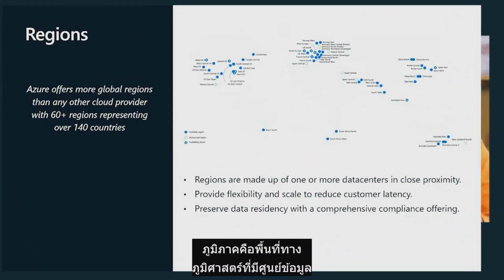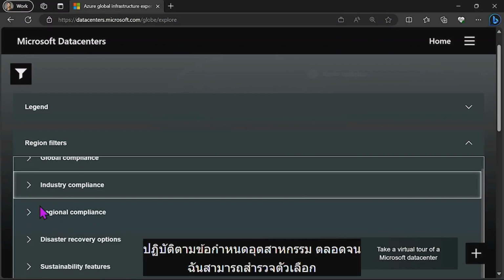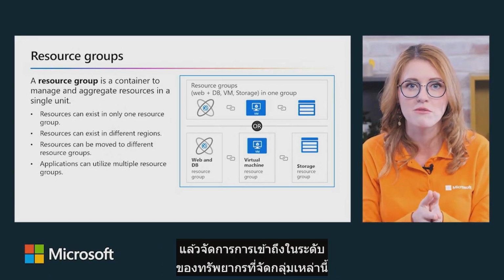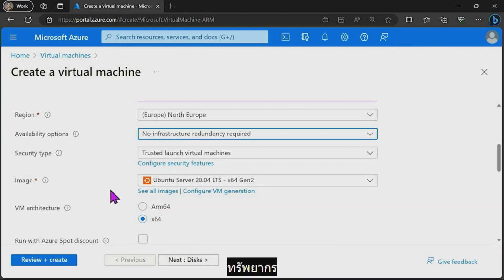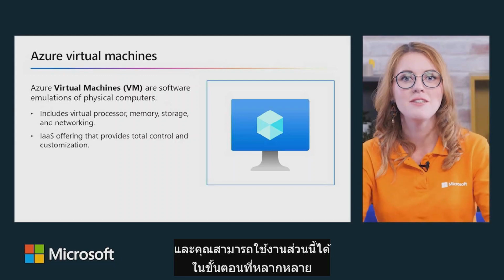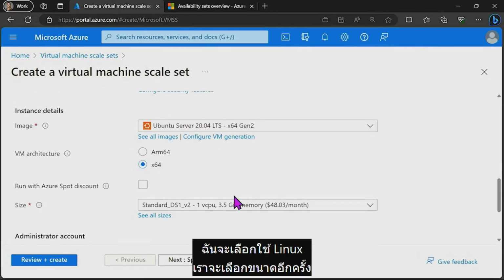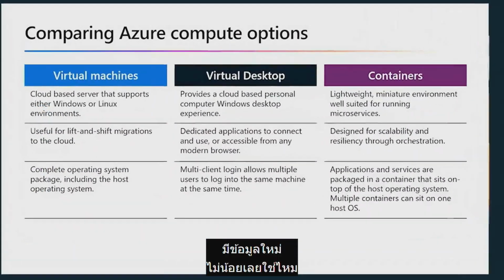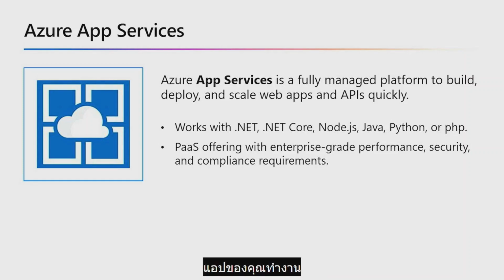Azure_EP2_Azure architecture and Azure compute services